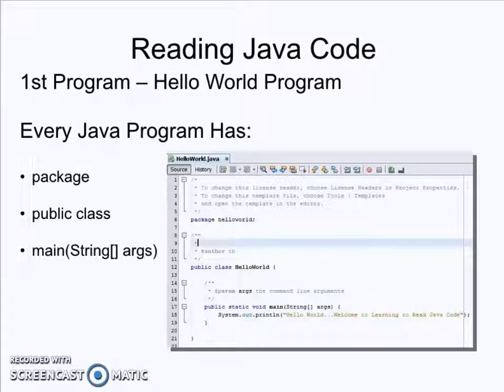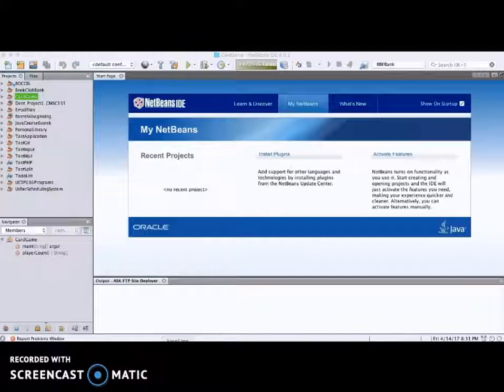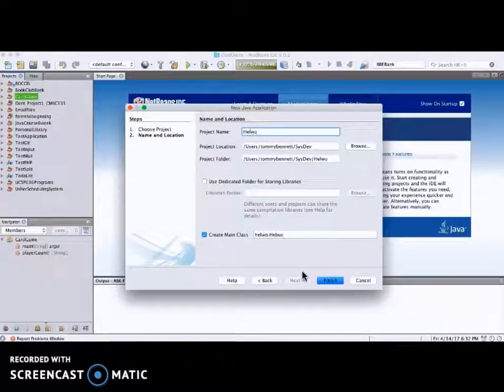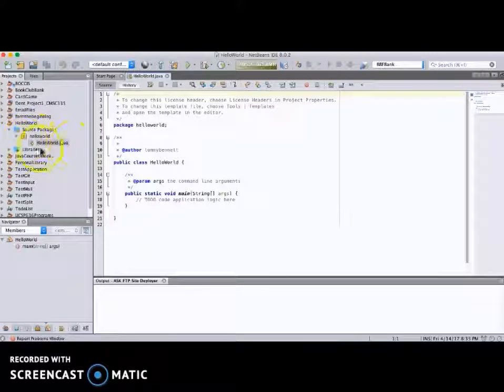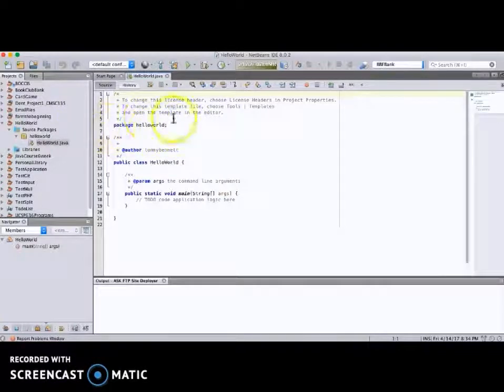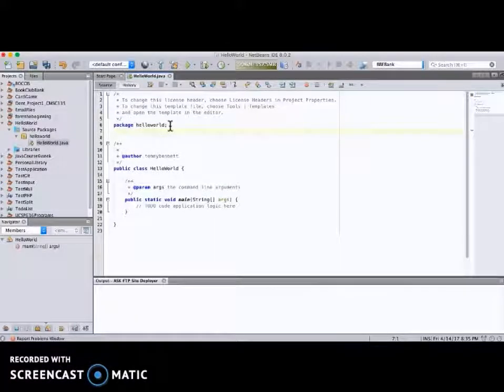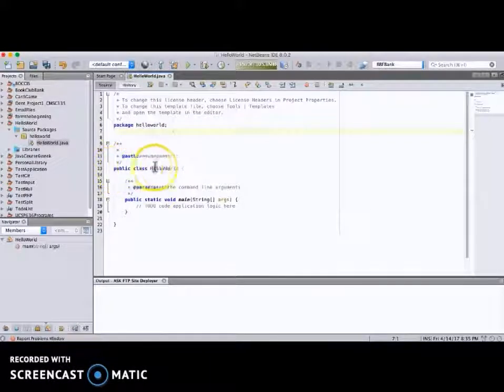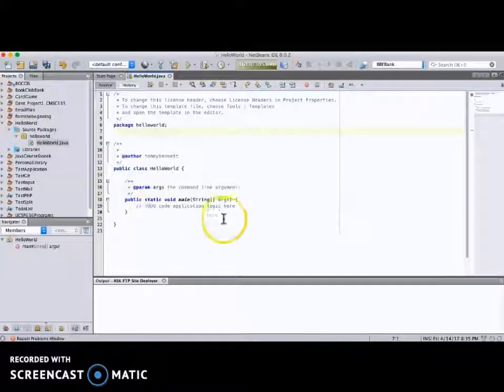EdX Video Test